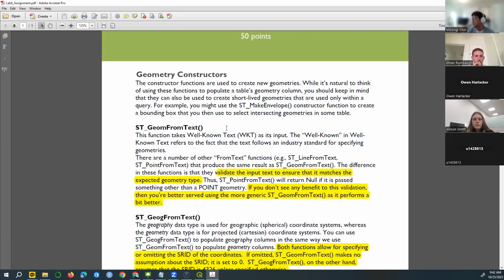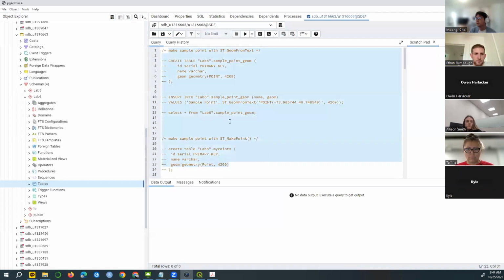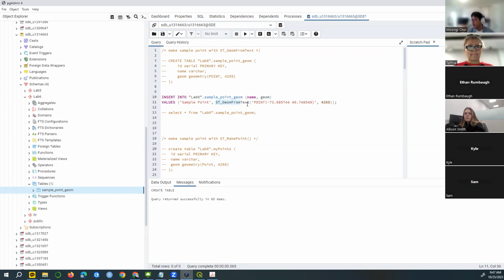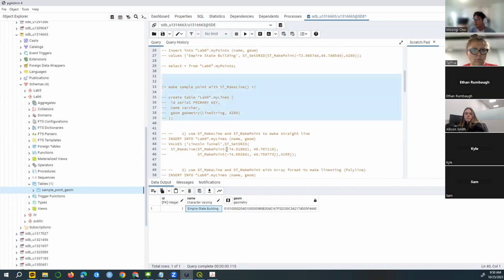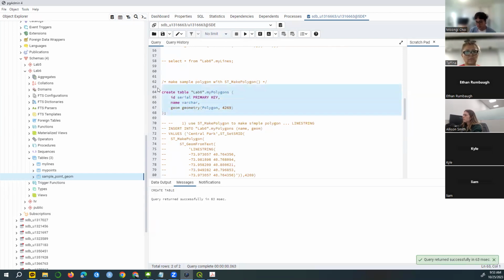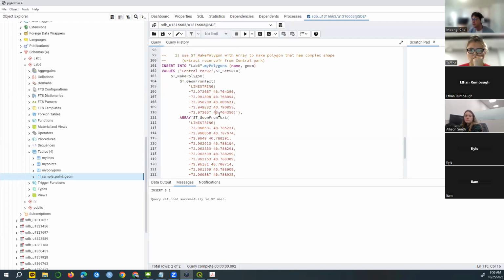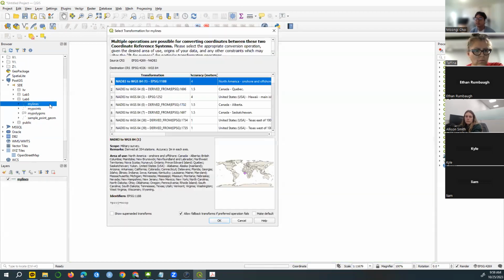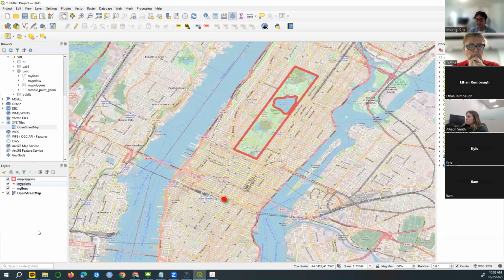2023 10 25 geog 5150 6150 Lab6